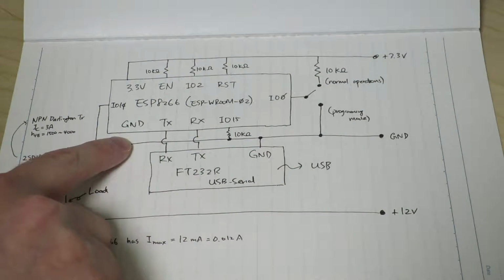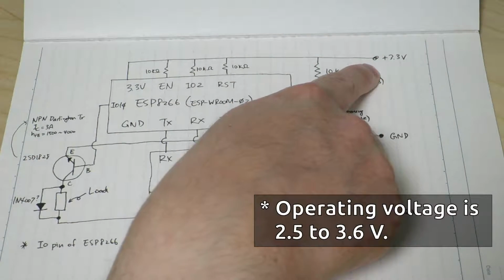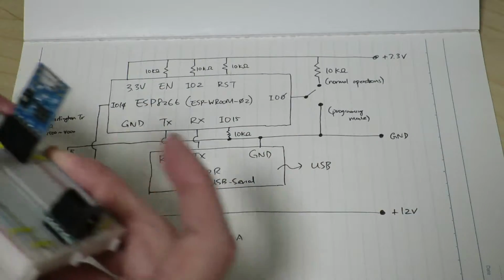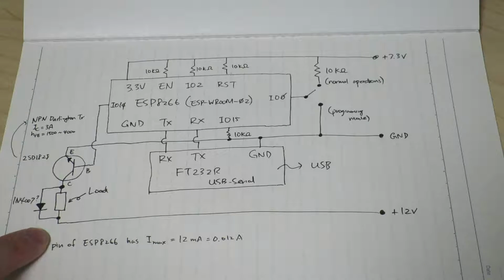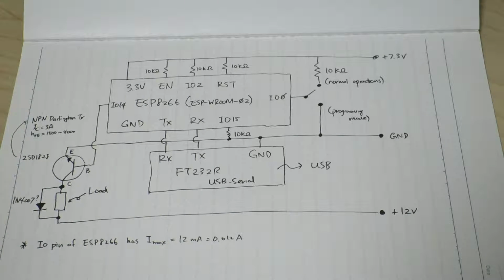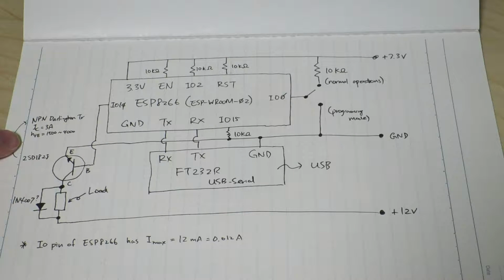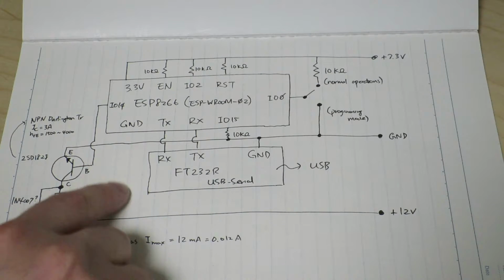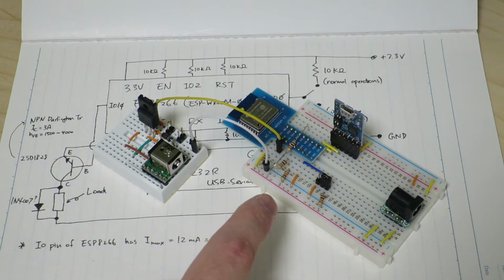ESP8266 PWM LED/Motor Control Project: Circuit Design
In this video, I'll be going over the circuit design of the project that uses a ESP8266 to wirelessly control devices like high-power LEDs and motors which cannot be directly powered by the ESP8266's I/O pins.

The schematics will go over how to hook up the ESP8266's GPIO pin to a NPN Darlington transistor (basically a NPN transistor hooked up to another one, to achieve high gain) in order to control devices that use more current than what the GPIO pin can handle.

Also mentioned are considerations to use a flyback diode to prevent potential damage from the negative voltage produced by negative loads when current is no longer being provided.